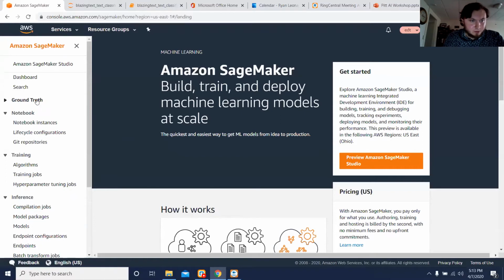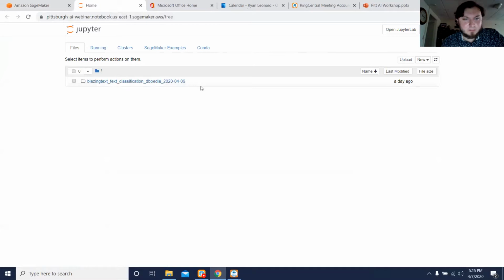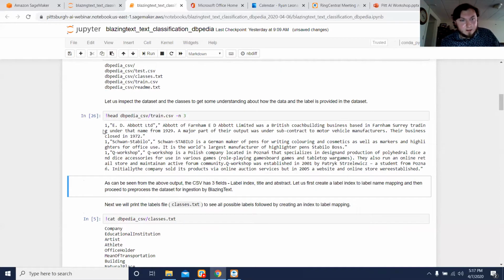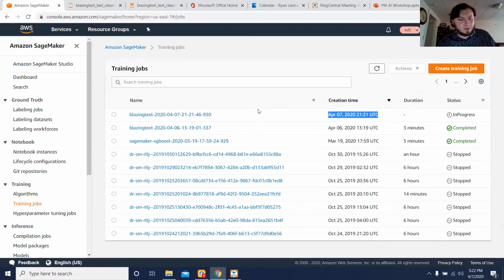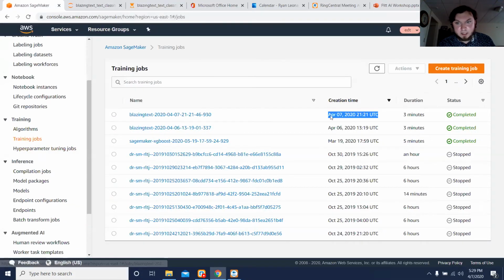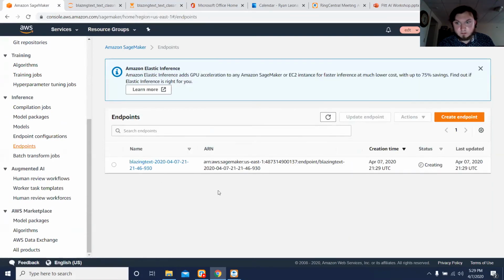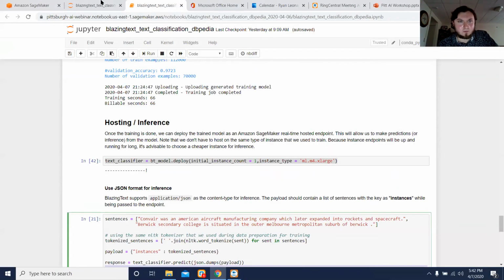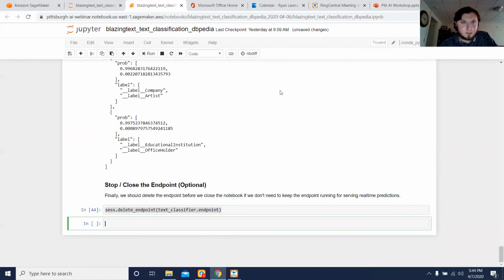Demystifying Data and Machine Learning Workshop | Part 4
EagleDream Technologies teamed up with Pittsburgh AI on April 7th, 2020 to host a hands-on virtual workshop with EagleDream experts Dustin Potter and Ryan Leonard on Demystifying Data and Machine Learning on Amazon Web Services. Watch as they discuss AWS, data lakes, machine learning, and walk viewers through immersive labs.